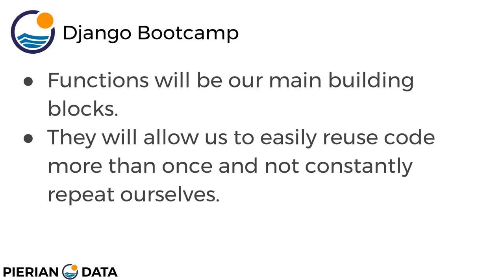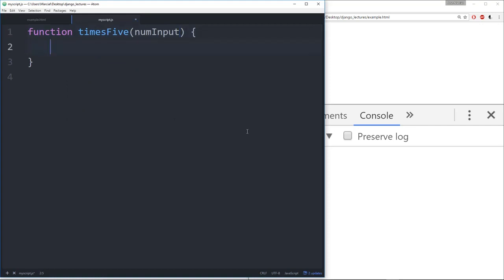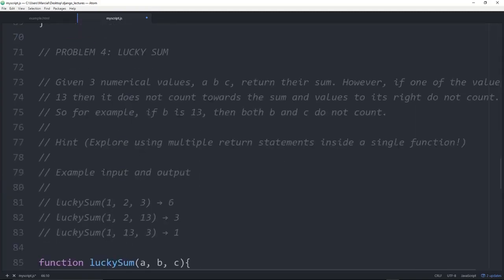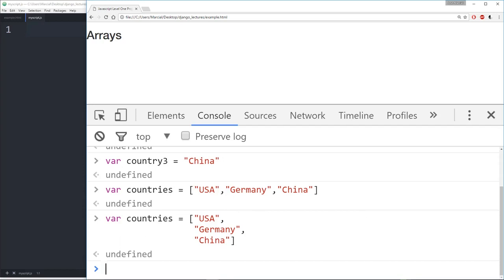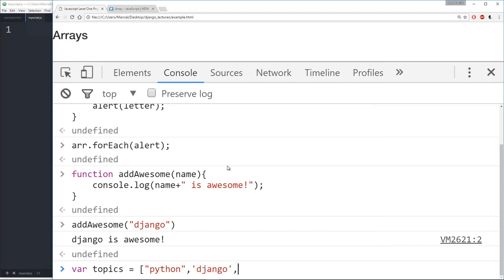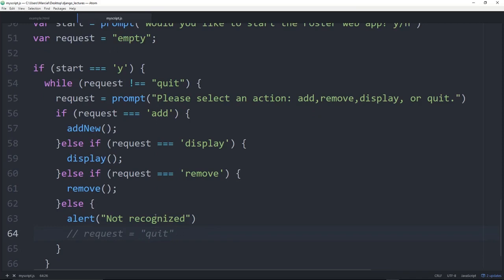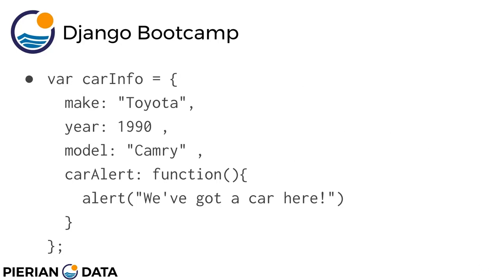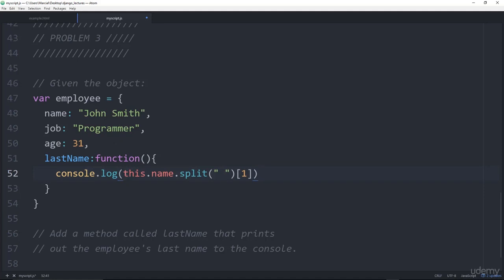008 Java Script in one video level TWO Web development course with Python